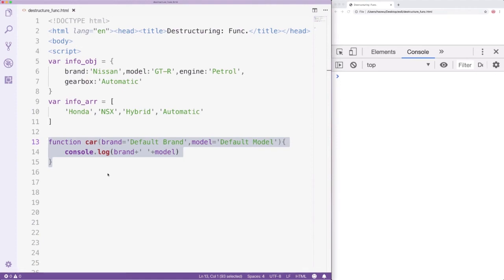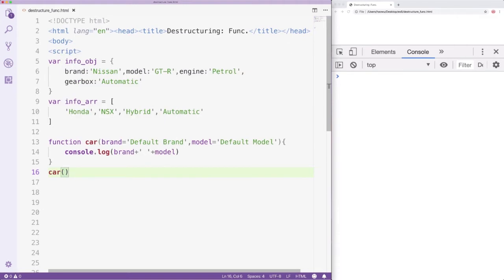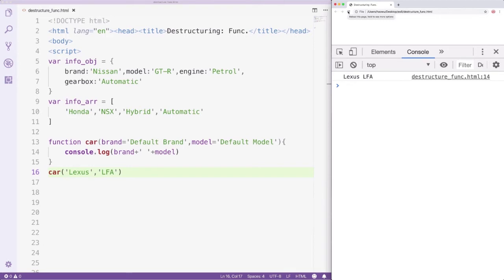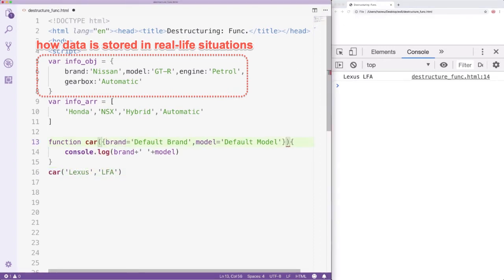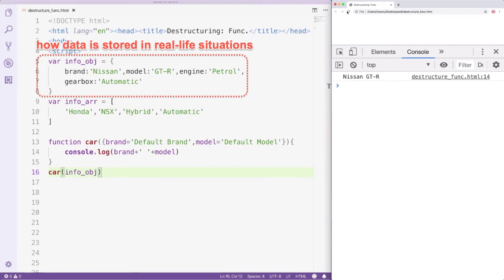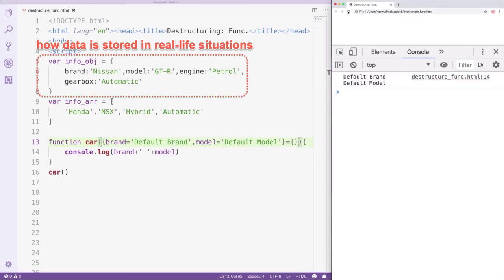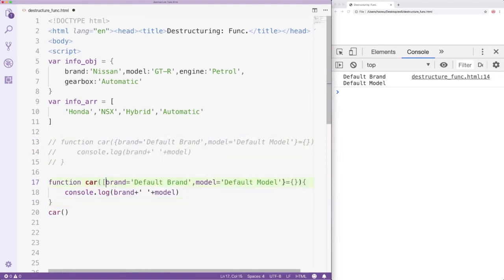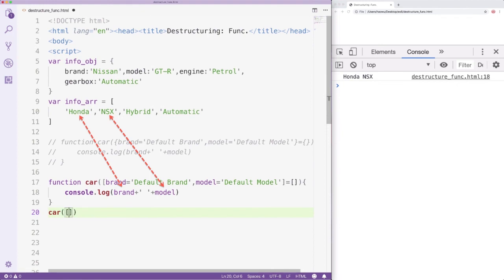4.5 Destructure function arguments in Javascript